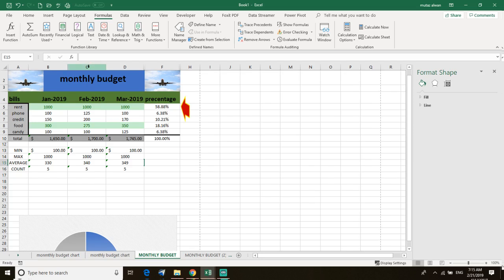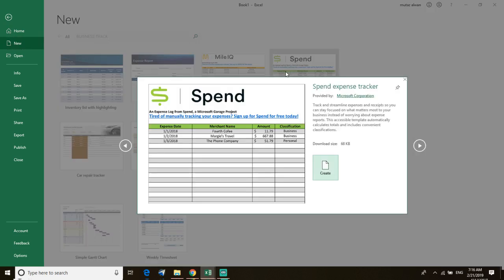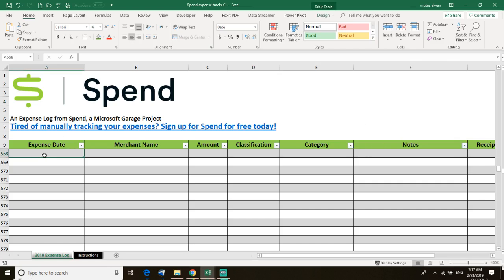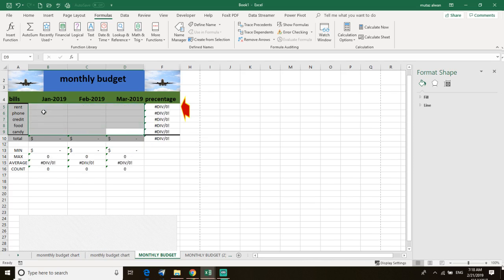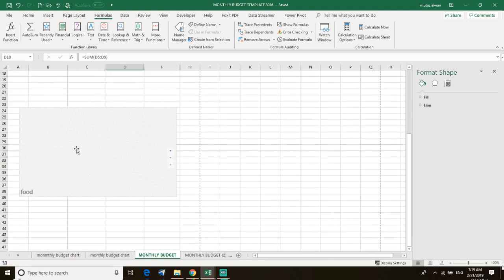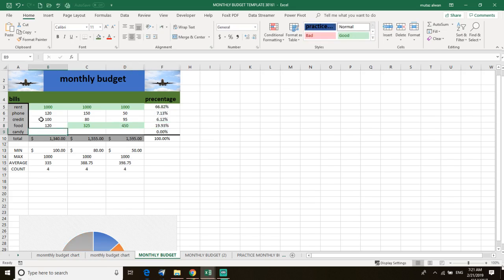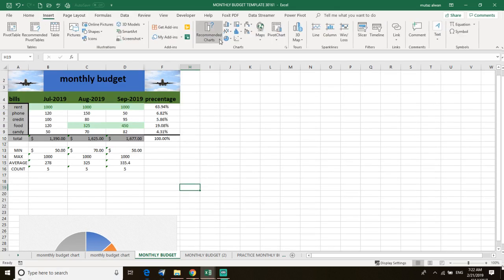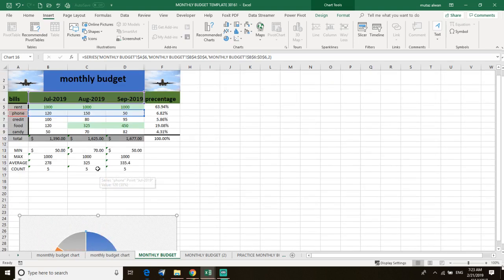Microsoft Excel Start To Pro Working On TEMPLATES Vid9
HOW TO MAKE YOUR OWN TEMPLATE AND SAVING IT PLUS HOW TO USE OTHER AUTOMATIC GENERATED BY EXCEL TEMPLATES AND SAVING YOUR PERSONAL ONE